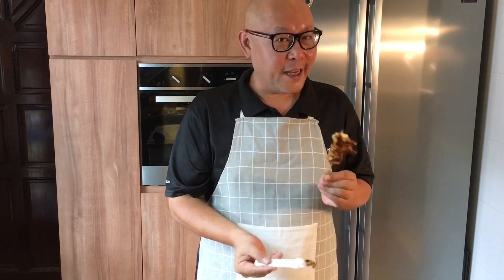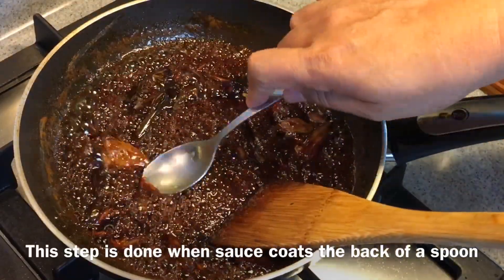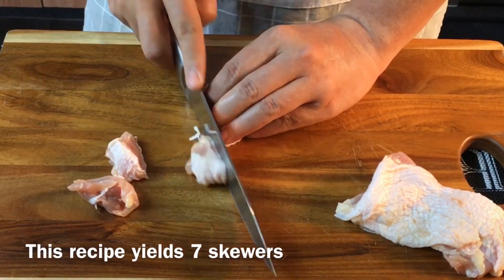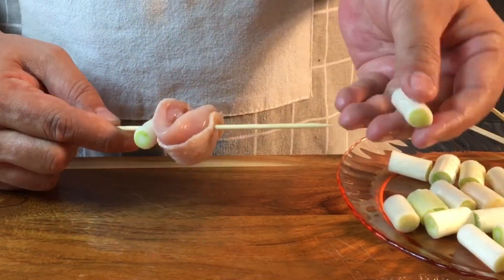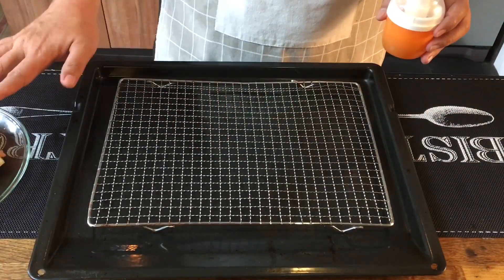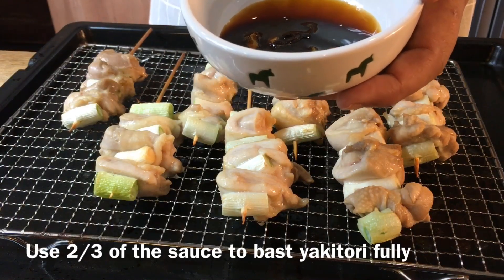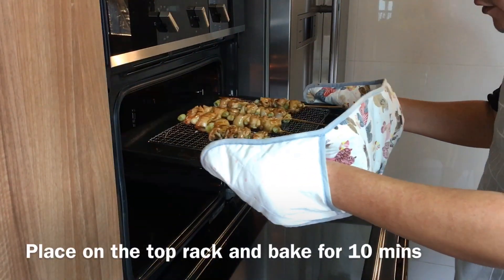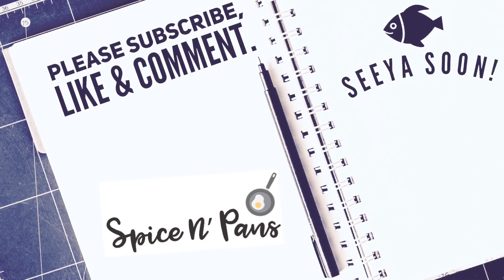How to make Yakitori from Scratch using Oven 焼き鳥 Super Easy Japanese Satay Recipe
Yakitori or 焼き鳥 in Japanese language, is a type of skewered chicken in Japanese cuisine. Preparation of yakitori involves skewering the meat with sticks made of steel or bamboo. Once done, they are grilled over charcoal fire but for home cooking, you can consider grilling them in an oven or airfryer. The effect? Not as fragrant compared to charcoal grilled yakitori but definitely still super yummy because of the sauce over the chicken. Yum!

We would like to give special thanks to Greenpan for letting us try out their high quality non-stick pan in the video respectively. If you like to buy them, you can go to any of the major departmental stores in Singapore such as Isetan, Robinsons, Takashimaya, BHG, OG, Metro or Tangs. These two brands are also available in most major departmental stores in Malaysia.

xoxo
Jamie

Ingredients:
Makes 7 skewers

1/3 cup of water
1/2 cup of sake
1/3 cup of light soy sauce
1/3 cup of mirin
1/2 onion
1 stalk of scallion (green part only)
1 tablespoon of brown sugar

2 pcs of chicken thigh (weighing a total of 420g in total)
7 bamboo skewers (soaked in water for at least 30 mins)
2 stalks of scallions (white part only)

Bake at 220C for 20 mins
On the 10-min mark, take the yakitori out and brush 2/3 part of the sauce on each skewer.
At the end of the 20-min, after removing yakitori from oven and brush the remaining sauce on each skewer. Serve hot and enjoy!